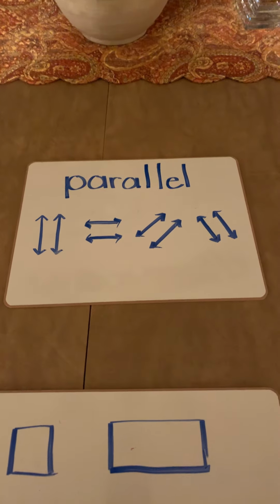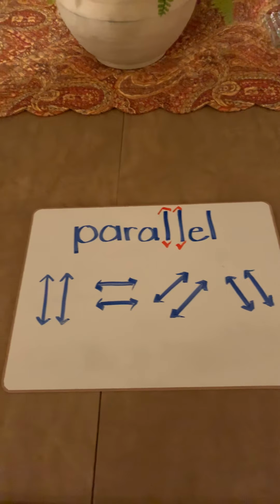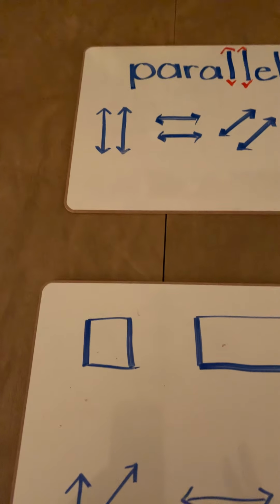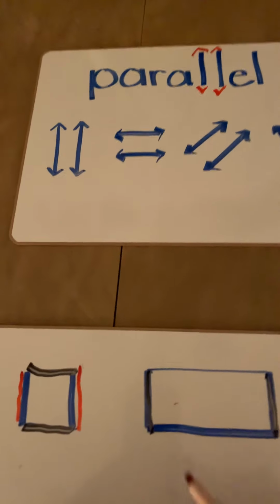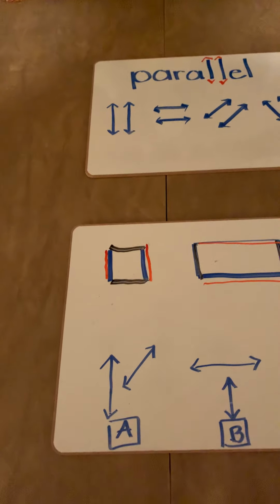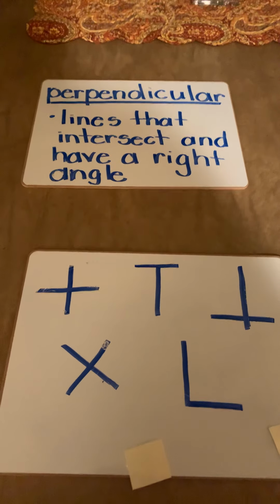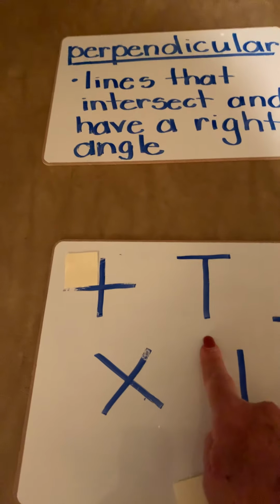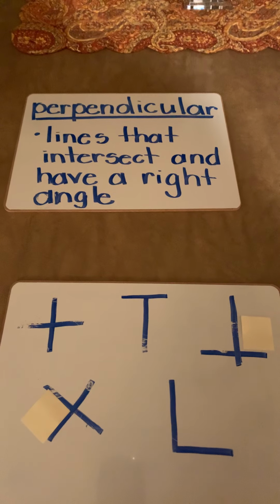Parallel and Perpendicular